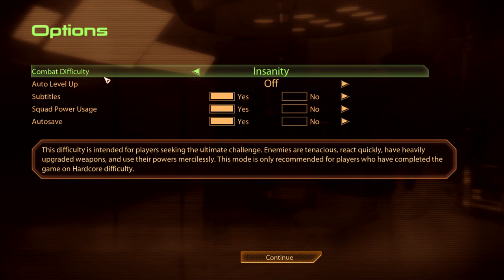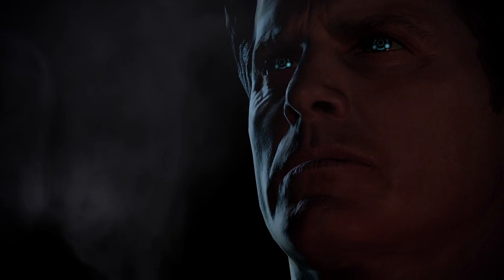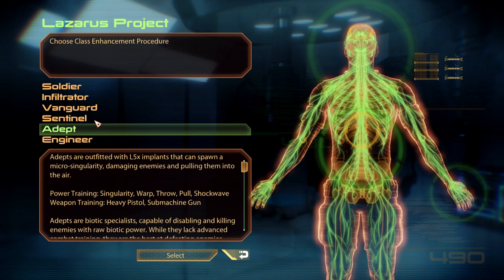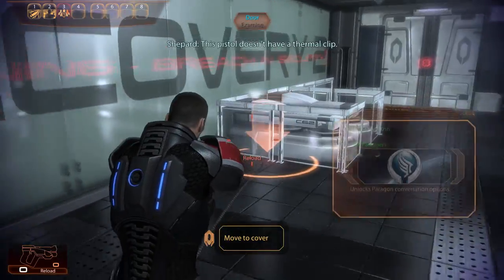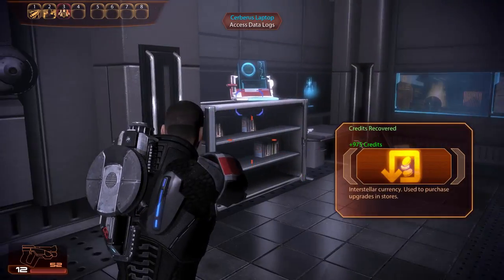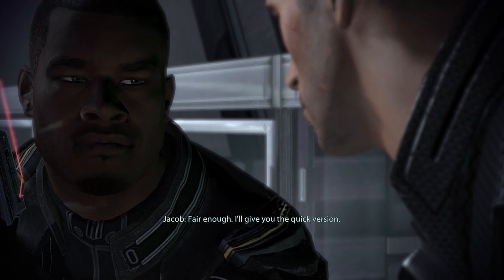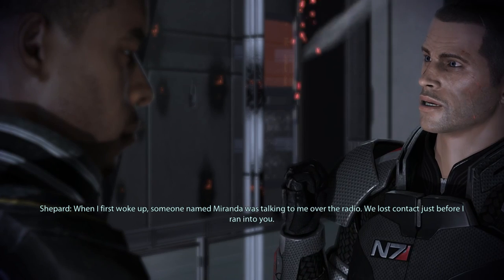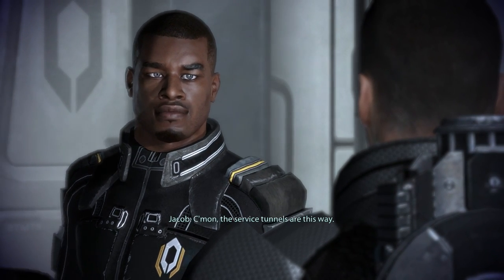Let's Play Mass Effect 2 - Part 1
back to the trilogy as promised!

various ini tweaks I put in myself (no mouse smoothing, fov fix kicks in part 4 or something)

there is actually a version of the no cooldown mod that works with my other mods. maybe i'll put that in later I donno.